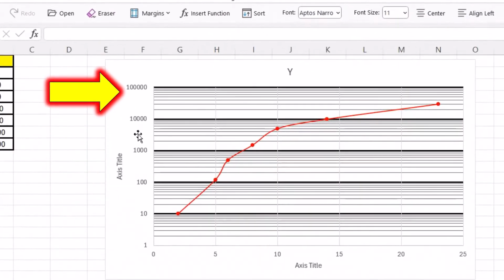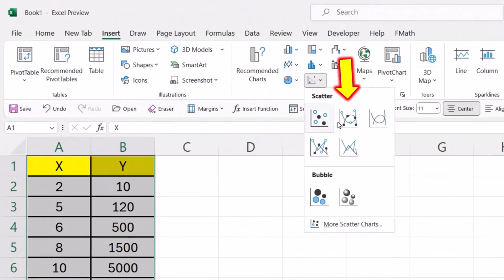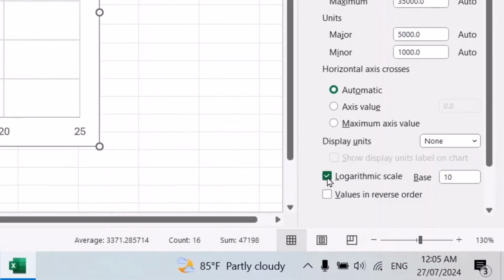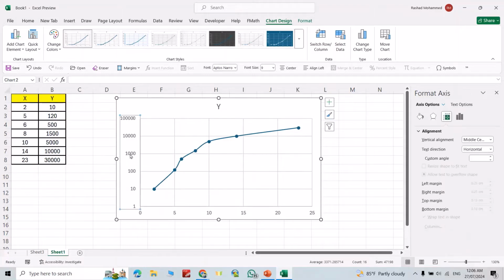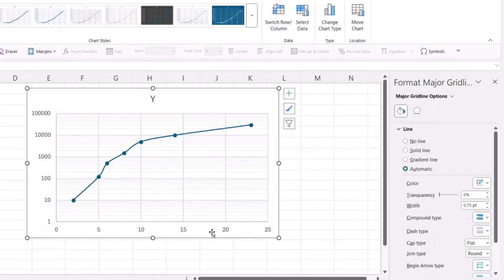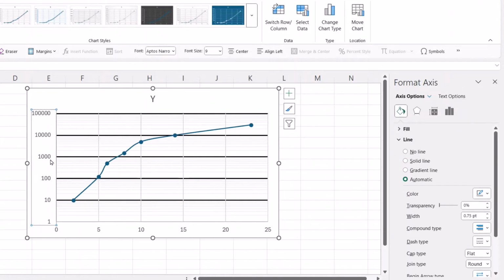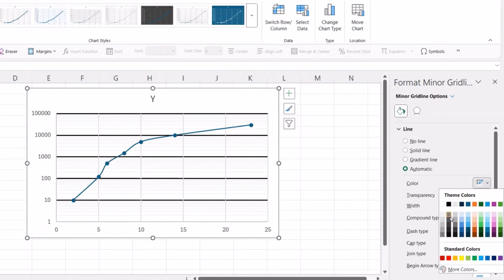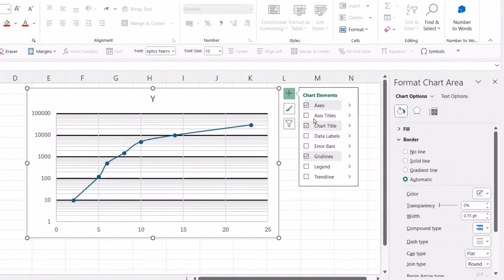How To Change Y Axis To Logarithmic Scale In Excel Graph | Change Y Axis To Log Scale In Excel